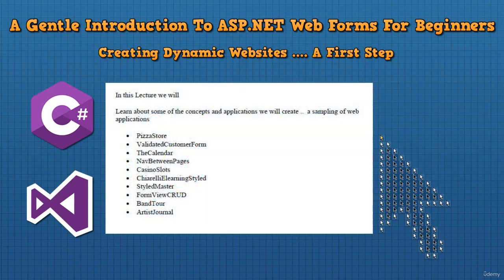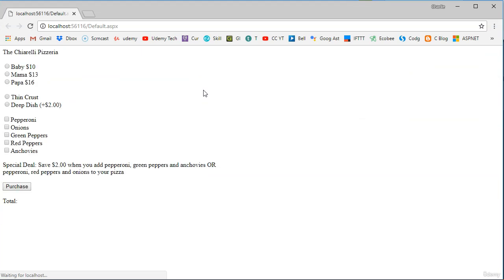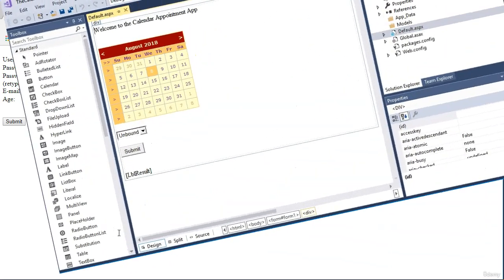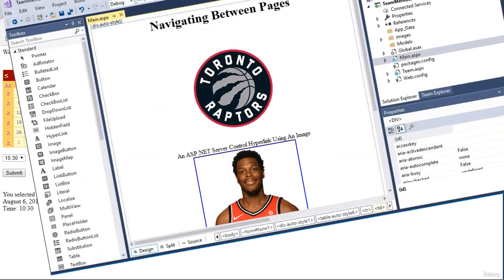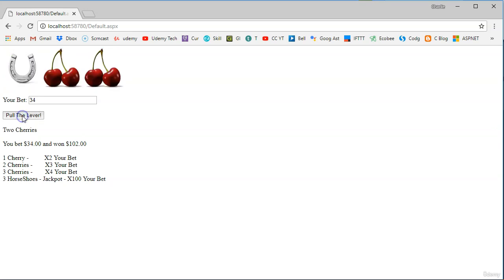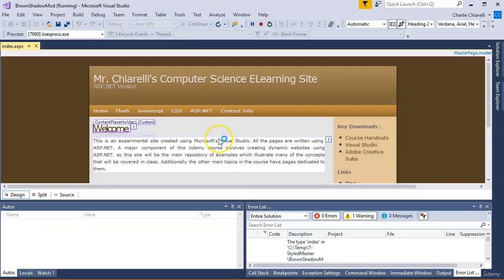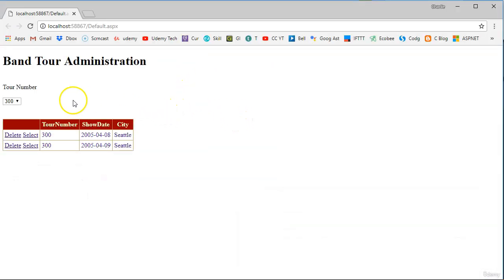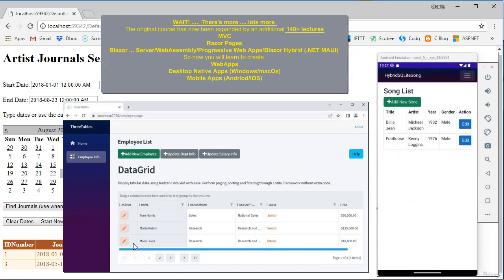4 What You are Going to Learn